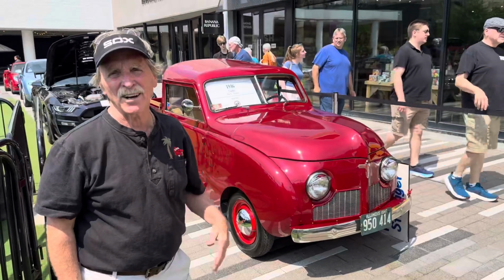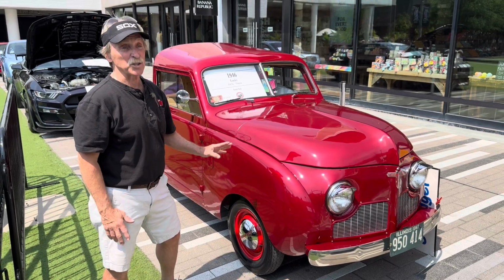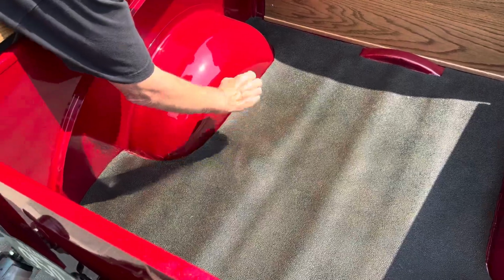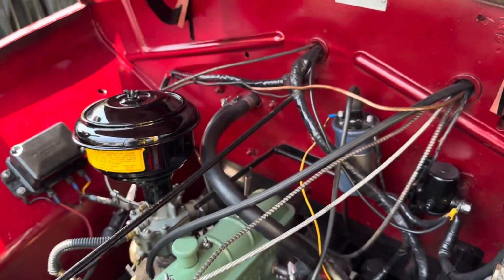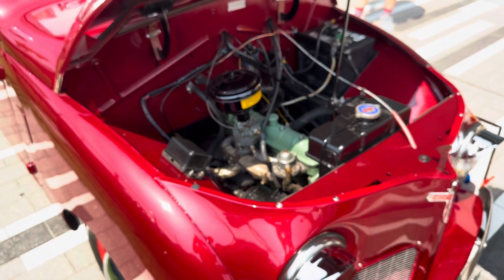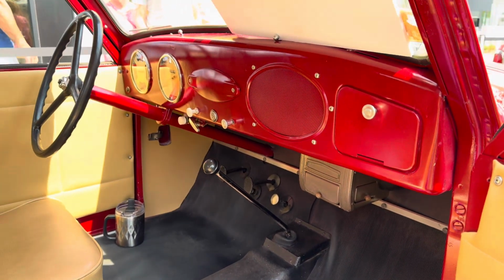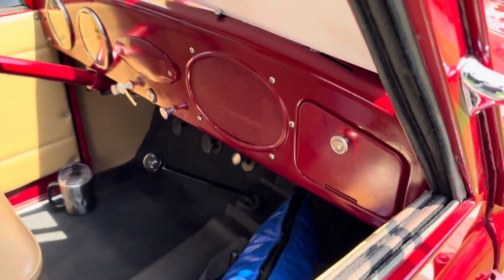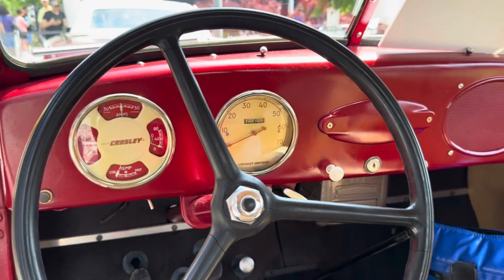1946 Crosley Pickup Prototype - ONE OF THREE - In-Depth Review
This is 1 of 3 Crosley Pickup prototypes from 1945-46 in the world living among us, and the kind owner gets to tell us all about it. This example is MINT CONDITION, street legal, and does NOT sit around collecting dust. Crosley went on to make more pickups after this prototype, as you will find out in the video.
I often think this vehicle came out at the wrong time. A small pickup truck with a 44 Cubic Inch 4 cylinder engine with 26 HP, and 45-50 MPG would sell unbelievably well this day and age.